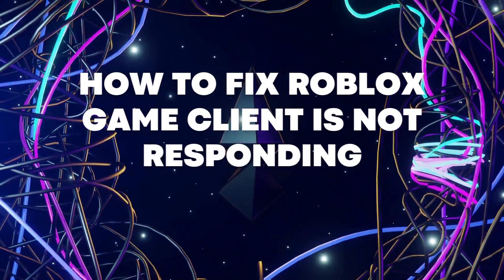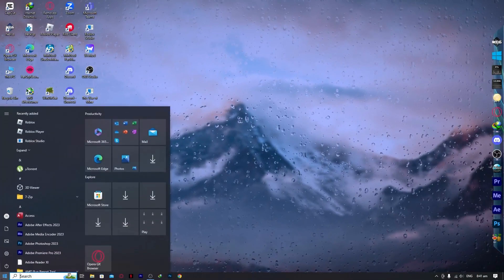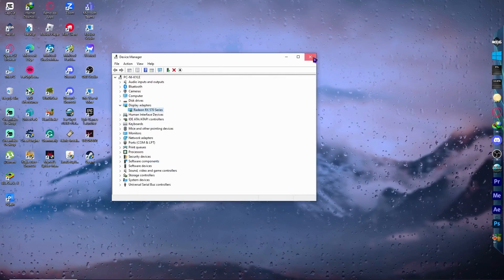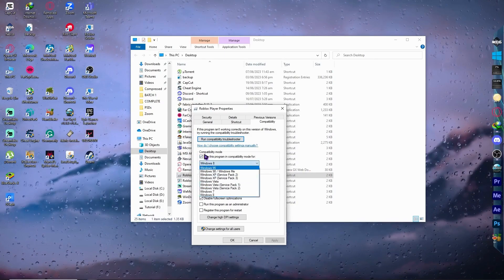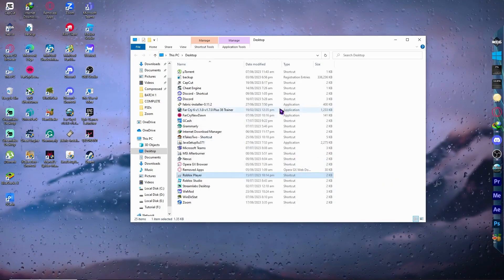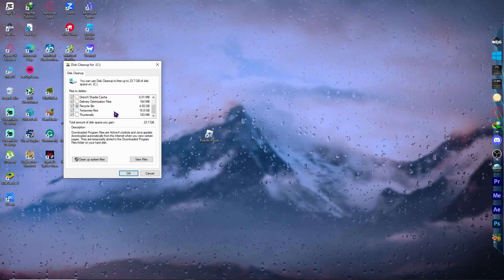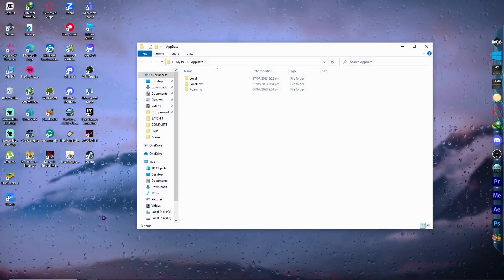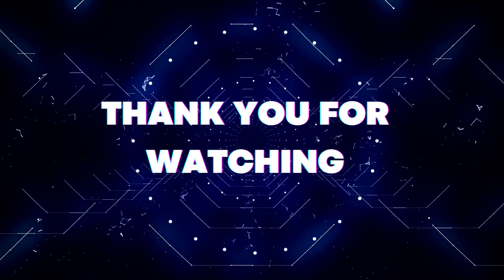How To Fix Roblox Game Client Is Not Responding 2023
Do you want to know How To Fix Roblox Game Client Is Not Responding? This video is for you! Learn How To Fix Roblox Game Client Is Not Responding. Follow the step-by-step tutorial and know How To Fix Roblox Game Client Is Not Responding. Let's get started!